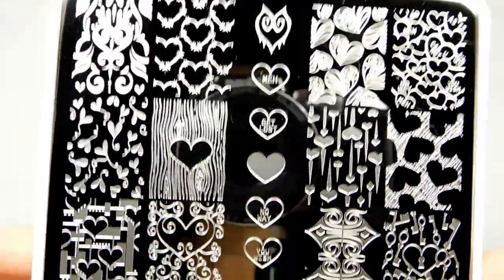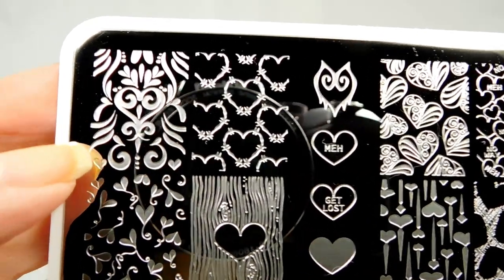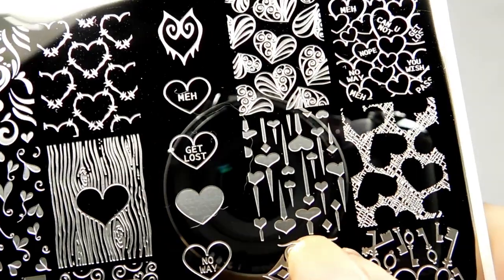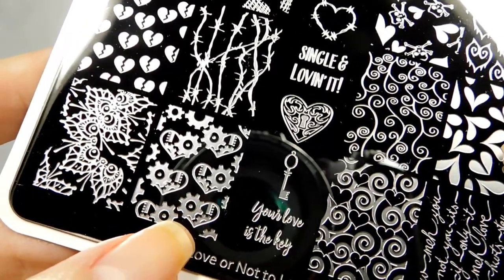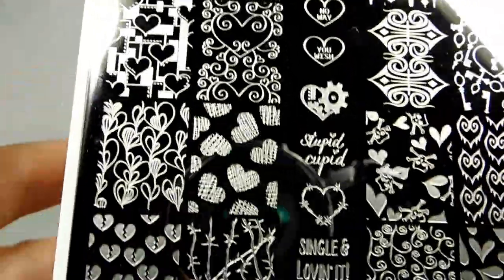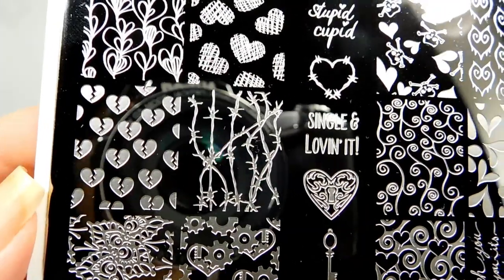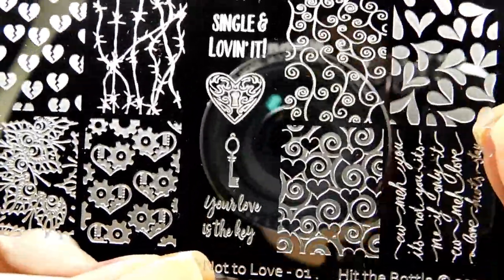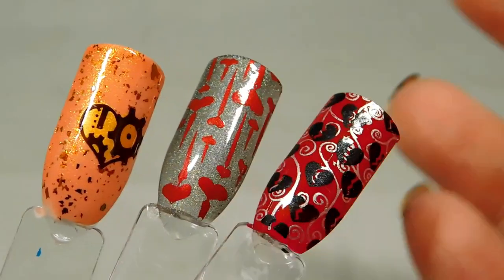Hit The Bottle Polish To Love or Not to Love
Hello! In this video, I review Hit The Bottle Polish's To Love or Not to Love plate, sent for my honest review. I discuss the images and do test looks.